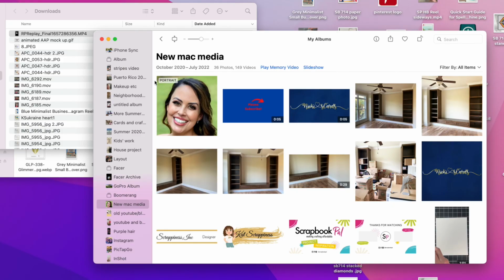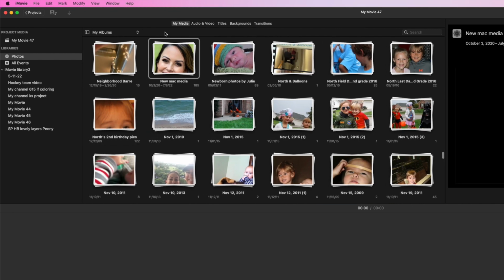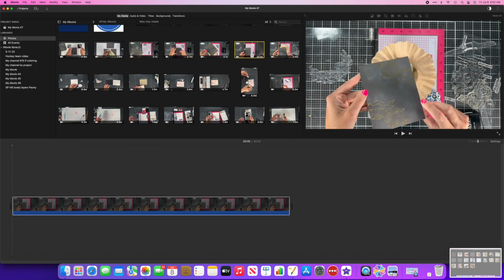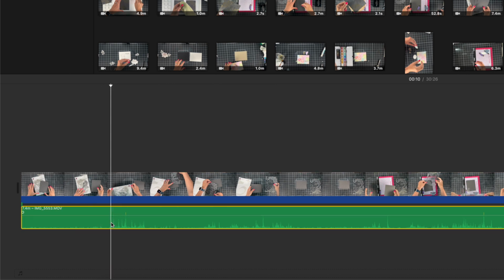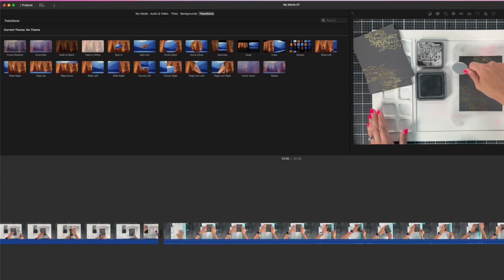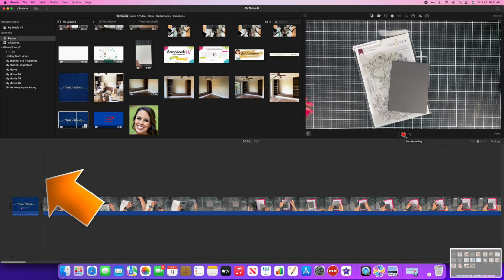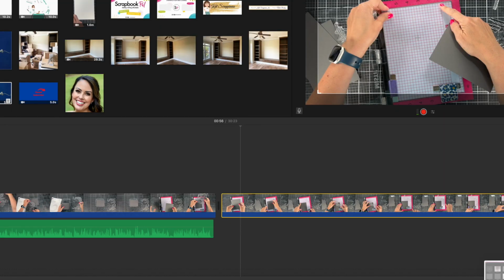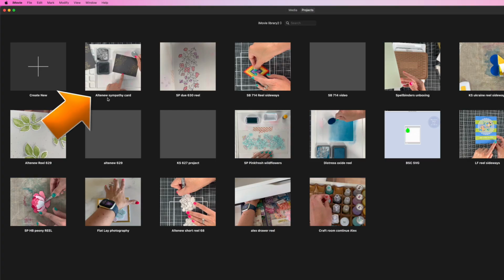ATTENTION Crafters! Want to Make Voice-Overs? Editing with iMovie from Start to Finish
Let me take you step by step through editing and voicing-over your crafting videos. I am a card maker who has been making YouTube videos for about 2 years. I have had many requests for more info on filming and photography. Make sure to click through the links below if you are craft shopping today.